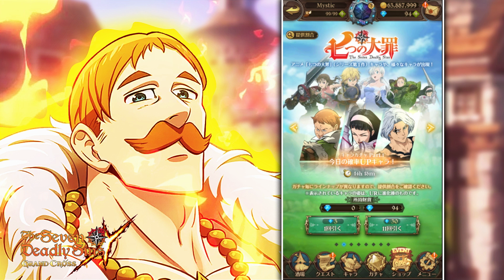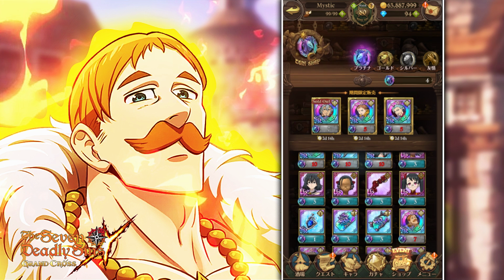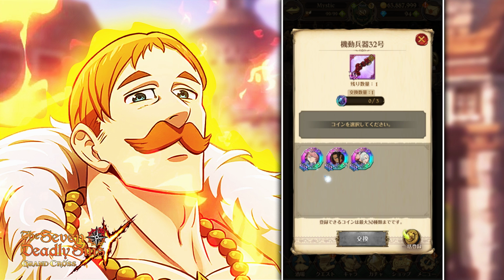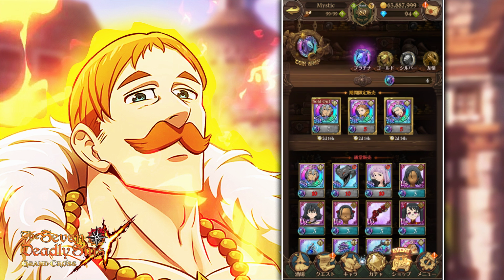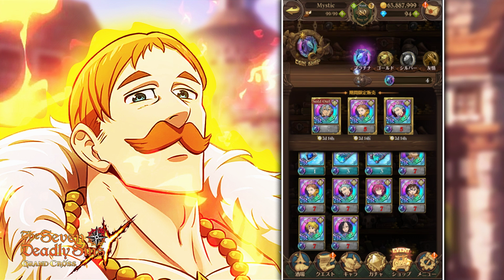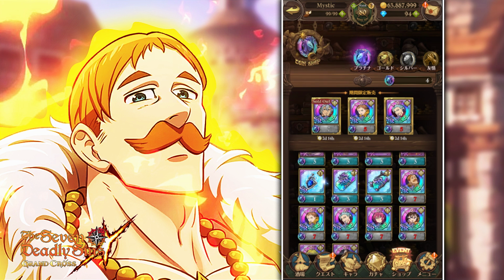7 MUST KNOW Tips To Get You Started on Seven Deadly Sins Grand Cross!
7 Super helpful must know extracalafragalistic tips to get you started on the Global version of 7 Deadly Sins Grand Cross

Title: 7 MUST KNOW Tips To Get You Started on Seven Deadly Sins Grand Cross!